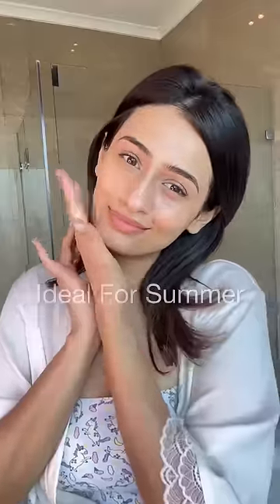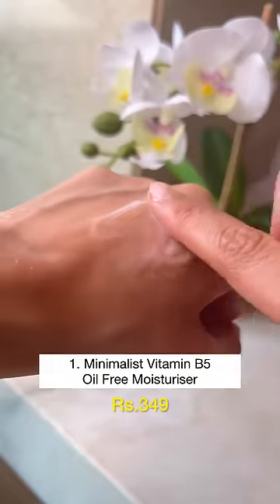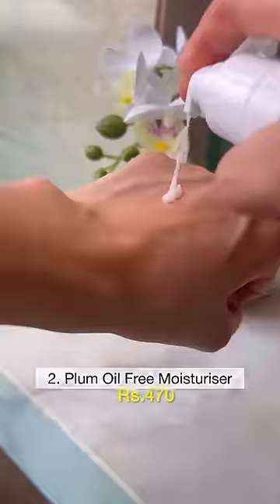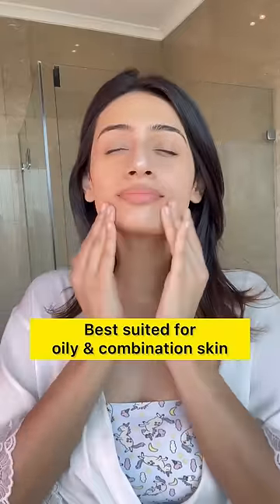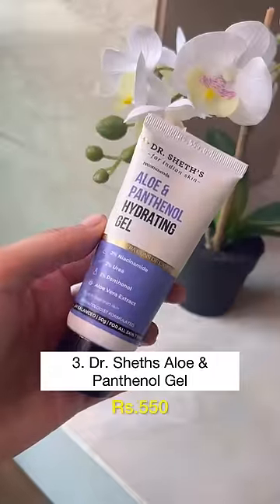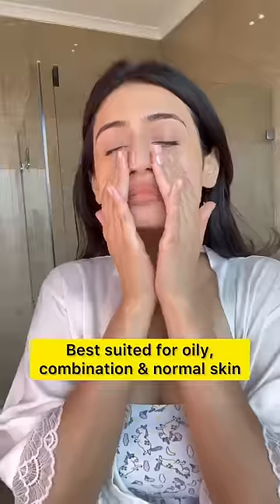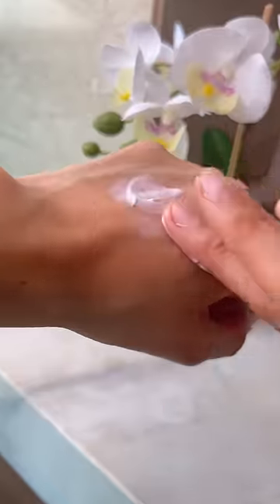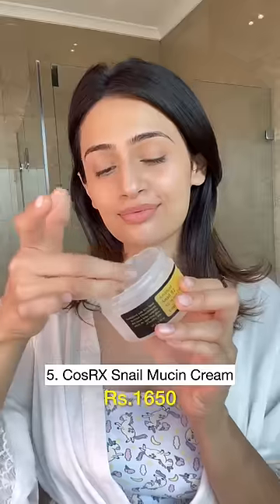Light Weight Moisturisers For Summer - That Don’t Feel Sweaty